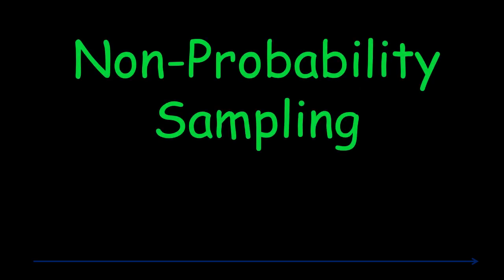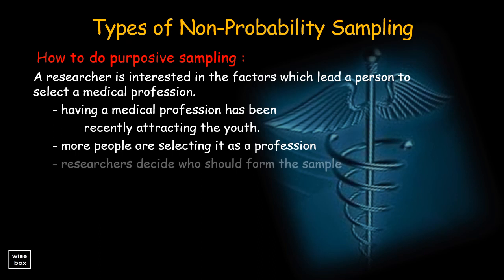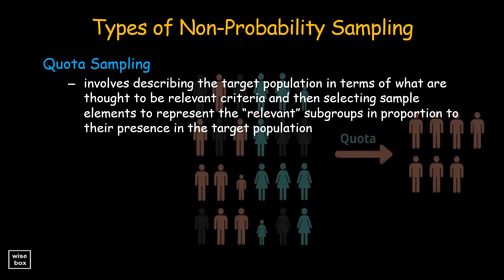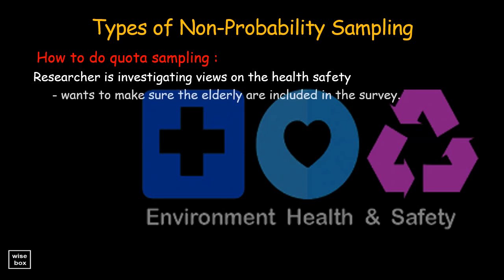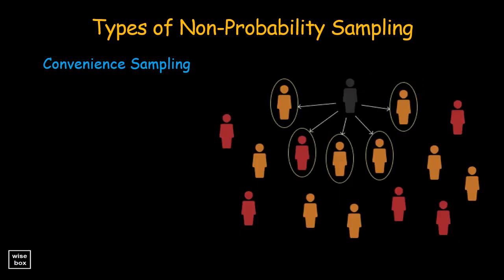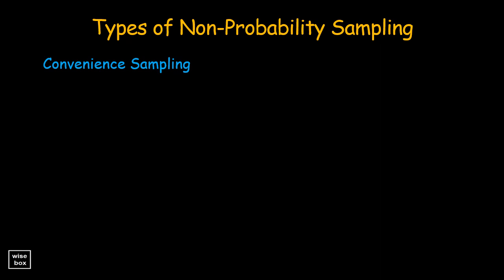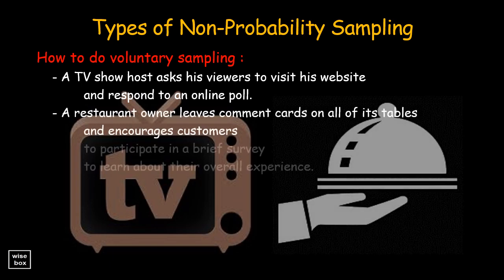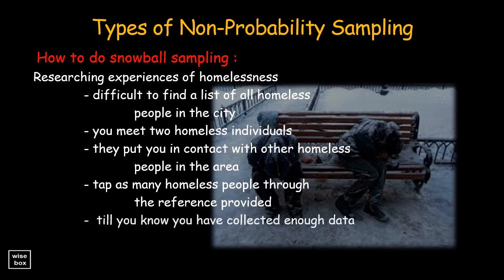Non-Probability Sampling Methods - Purposive Quota Convenience Voluntary Snowball -PracticalResearch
Non-Probability Sampling Methods and Approaches
Purposive Quota Convenience Voluntary Snowball
Practical Research Guide

Non Probability Sampling Methods Video Lessons
Sampling Types Tutorial Examples
Population
Samples

Non-Probability Sampling
Purposive Sampling
Quota Sampling
Convenience Sampling
Voluntary Sampling
Snowball Sampling